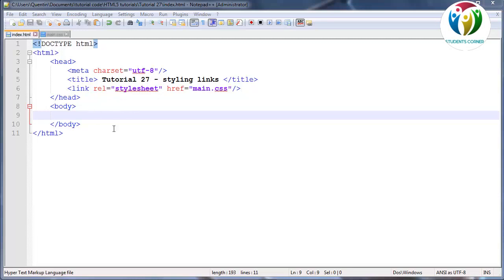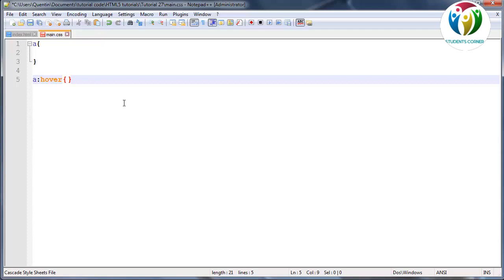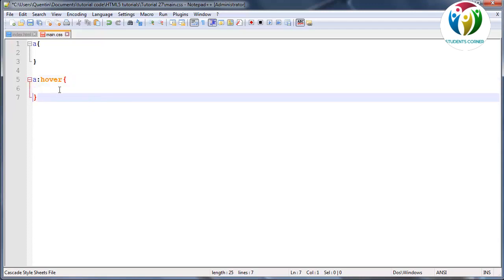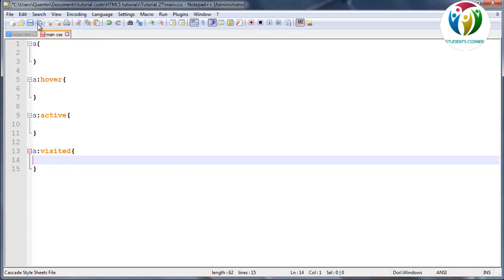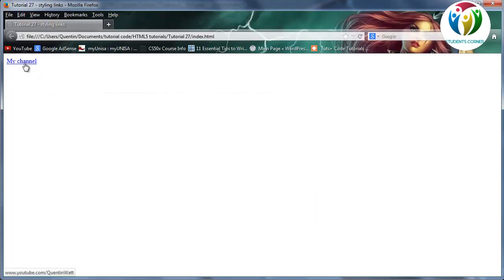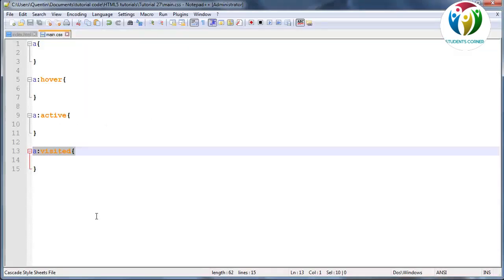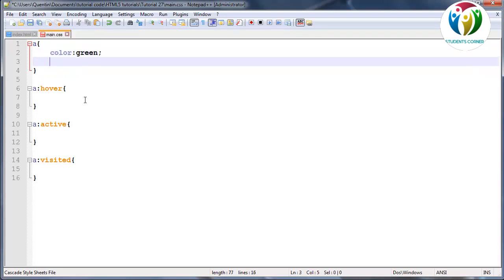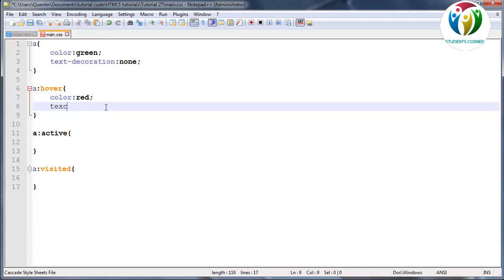HTML5 and CSS3 Tutorial for Beginners || Styling links In HTML || Part-27